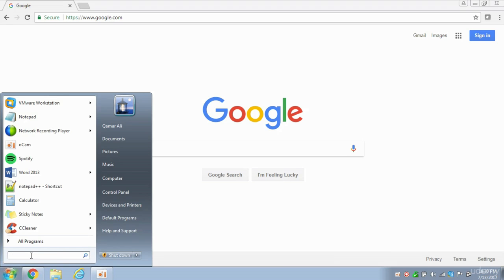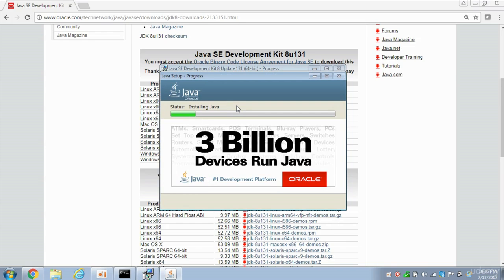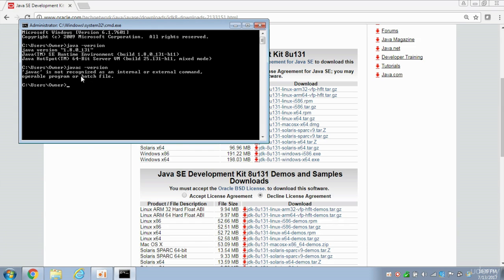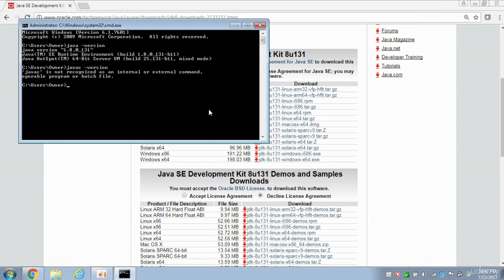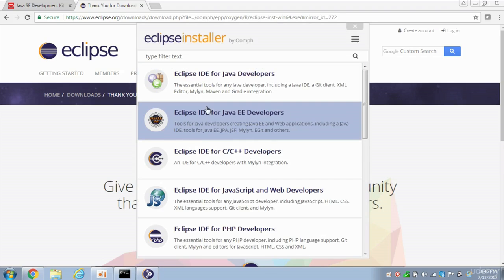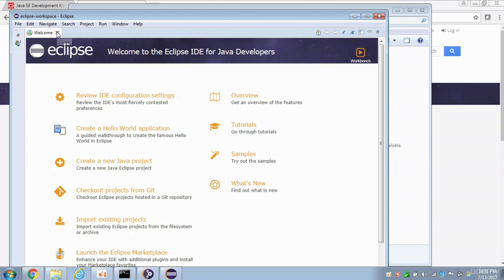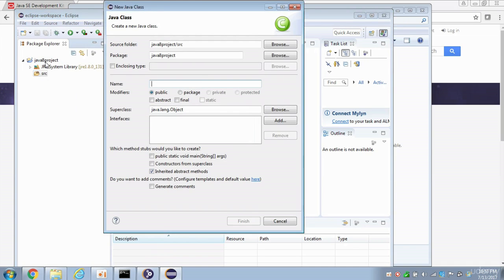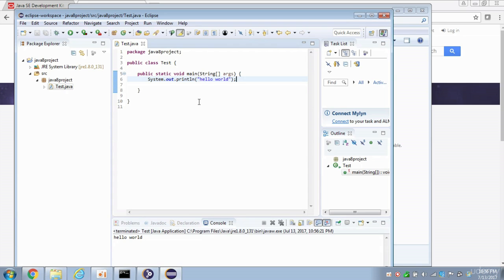Master Practical Java Development : Setup Java 8 and Eclipse (Windows)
Master Practical Java Development
Become a confident industry ready core Java developer with practical Java programming experience